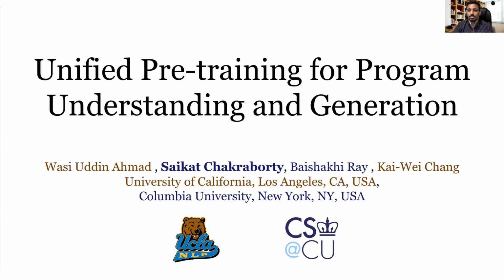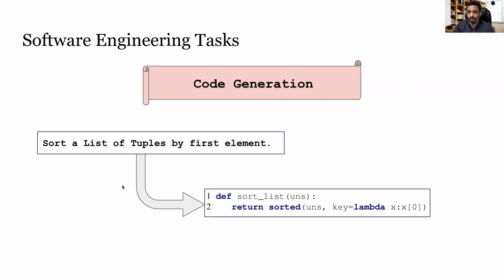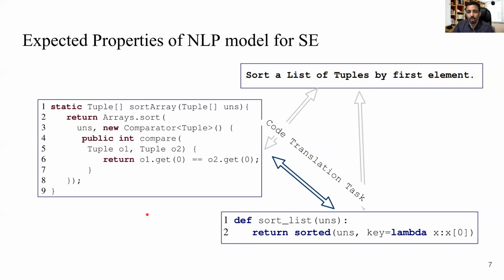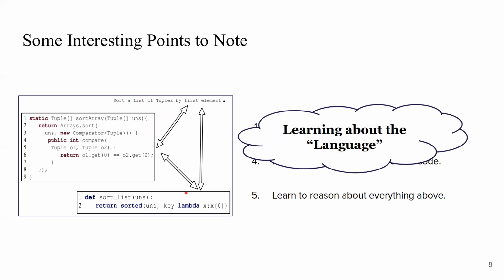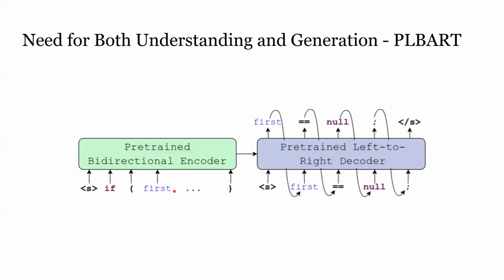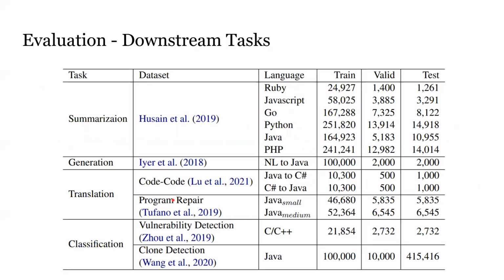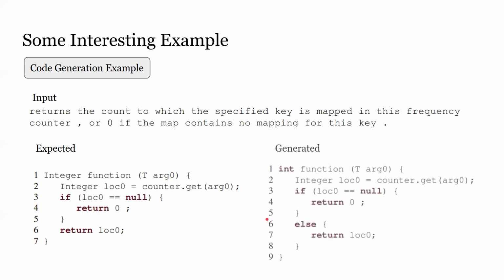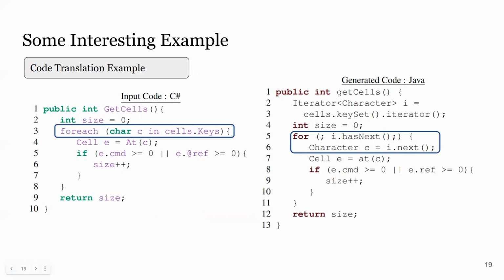Unified Pre-training for Program Understanding and Generation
Wasi Ahmad, Saikat Chakraborty, Baishakhi Ray, and Kai-Wei Chang, in NAACL, 2021.